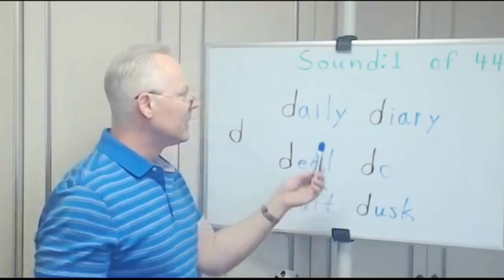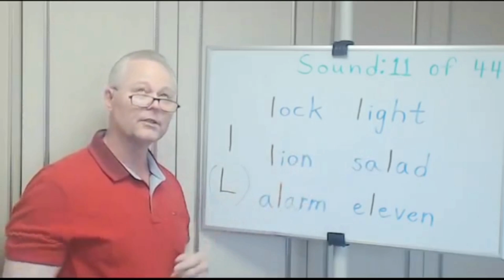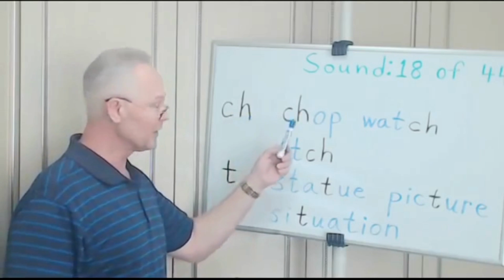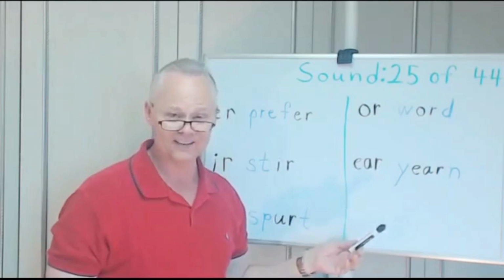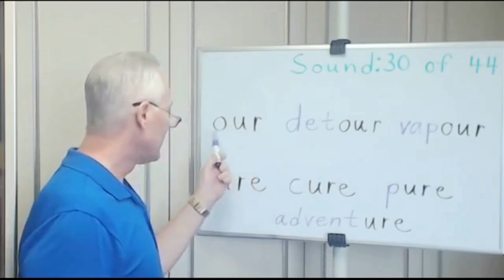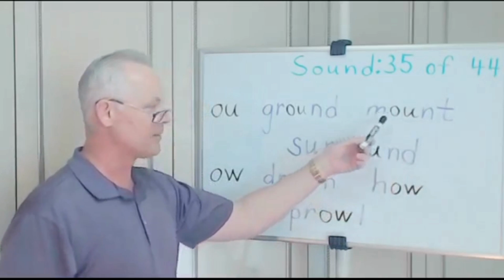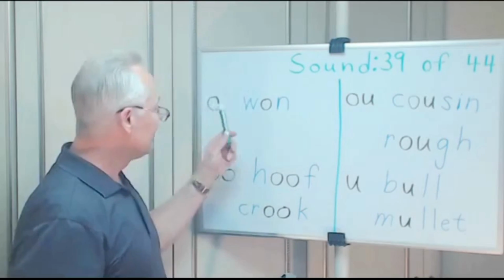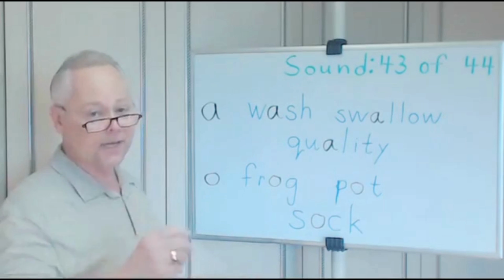Pronounce Clearly After Me 44 Sounds of American English - Video 80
Free Live Online English Classes every Monday, Wednesday & Friday at 9:00 PM GMT/UTC+9. In this video: You will pronounce clearly after me 44 sounds of American English in video 80. You will learn how to speak English online, here. You will learn how to pronounce, how to make, and how to say each sound used in American English. Donate to "Speak American English with Lyman Holton" to help offset operational expenses
00:00 - Introduction
00:14 - The 1st sound is made by "d."
01:50 - The 2nd sound is made by "v."
03:15 - The 3rd sound is made by "s" and "z."
04:59 - The 4th sound is made by "g" and "j."
06:56 - The 5th sound is made by "b."
08:07 - The 6th sound is made by "h."
09:29 - The 7th sound is made by "c," "k," and "q."
11:12 - The 8th sound is made by "t."
12:51 - The 9th sound is made by "c," "ch," "s," "sh," "ss," and "t."
14:21 - The 10th sound is made by "p."
15:43 - The 11th sound is made by "l."
17:28 - The 12th sound is made by "th."
19:06 - The 13th sound is made by "ge" and "s."
20:57 - The 14th sound is made by "n."
23:00 - The 15th sound is made by "io," "u," and "y."
26:17 - The 16th sound is made by "g."
28:23 - 17th sound is made by "c" and "s."
31:49 - The 18th sound is made by "ch" and "t."
34:09 - The 19th sound is made by "ng."
36:30 - The 20th sound is made by "u" and "w."
39:22 - The 21st sound is made by "th."
41:19 - The 22nd sound is made by "f," "gh," and "ph."
43:17 - The 23rd sound is made by "r."
45:48 - The 24th sound is made by "m."
48:11 - The 25th sound is made by "ear" "er" "ir," "or," and "ur."
51:07 - The 26th sound is made by "eau," "ew," "o," "oa," "oe," "oo," "ou," and "ow."
54:44 - The 27th sound is made by "a."
58:02 - The 28th sound is made by "u," "ou," "o," "oe," and "oo."
01:00:52 - The 29th sound is made by "oy," and "oi."
01:04:04 - The 30th sound is made by "our," and "ure."
01:06:44 - The 31st sound is made by "ar," "oar," "oor," "or," and "ore."
01:09:11 - The 32nd sound is made by "ew," "o," "oe," "oo," "ou," "u," "ue," and "ui."
01:12:38 - The 33rd sound is made by "a," "e," "ea," and "ie."
01:16:23 - The 34th sound is made by "a," "au," "aw," "o," and "ou."
01:20:02 - The 35th sound is made by "ou," and "ow."
01:23:30 - The 36th sound is made by "ar."
01:27:06 - The 37th sound is made by "a," "ai," "ay," "ea," "ei," and "ey."
01:30:03 - The 38th sound is made by "e," "i," "o," "u," and "ui."
01:33:03 - The 39th sound is made by "o," "oo," "ou," and "u."
01:36:59 - The 40th sound is made by "ai," "ei," "eye," "i," "ie," "uy," "y," and "ye."
01:41:05 - The 41st sound is made by "air," "ei," "are," "ayer," "ear," and "ere."
01:44:31 - The 42nd sound is made by "e," "ea," "ee," "ei," "ey," "ie," and "y."
01:49:00 - The 43rd sound is made by "a," and "o."
01:53:26 - The 44th sound is made by "ear," "eer," and "ere."

Speak American English. You will learn how to speak English online, here. Lyman Holton (me, your teacher) is a native speaker of American English and will show you how to learn English.